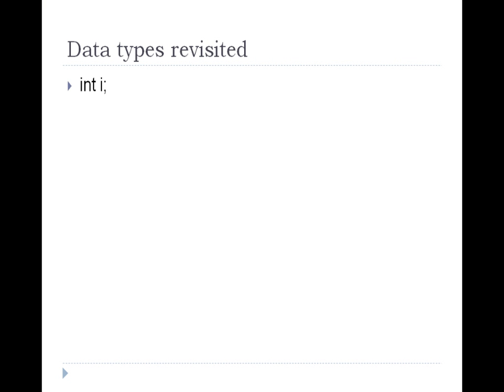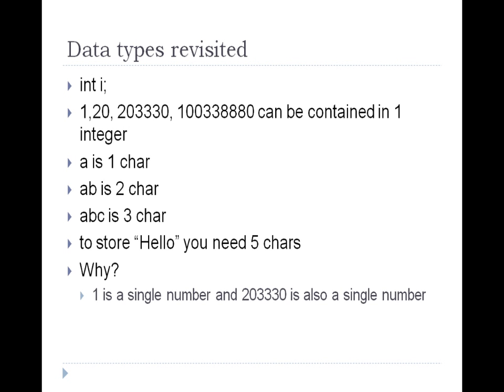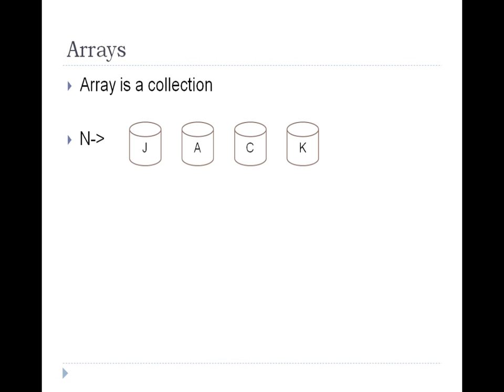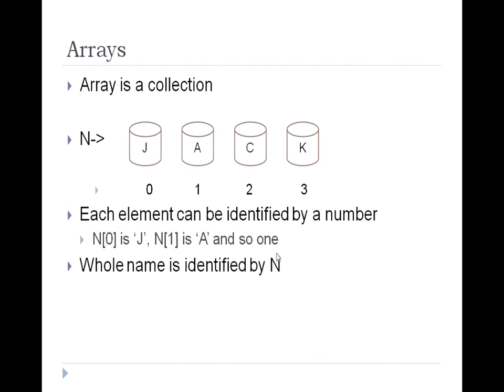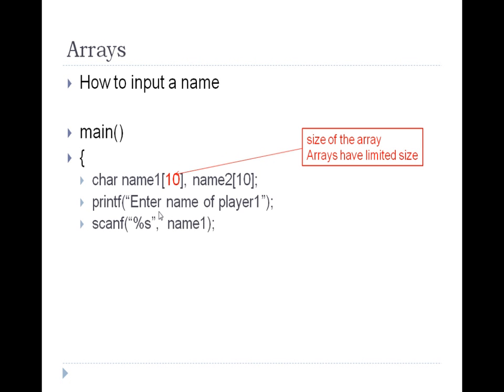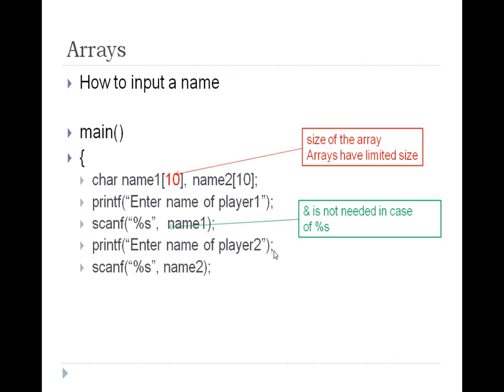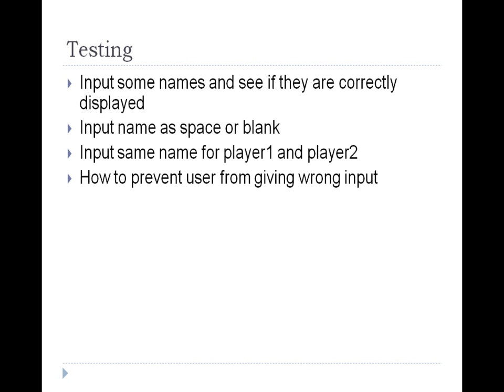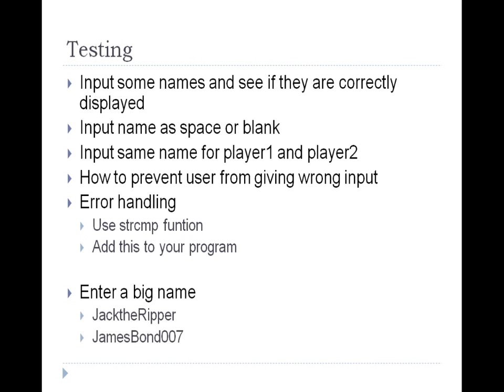Quick Start C 07 Arrays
Learn about Arrays in this video